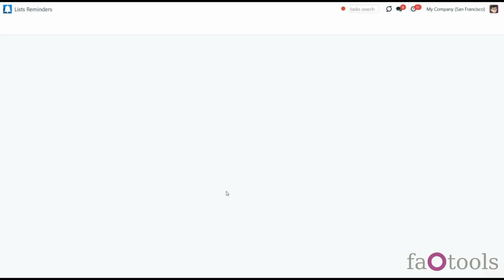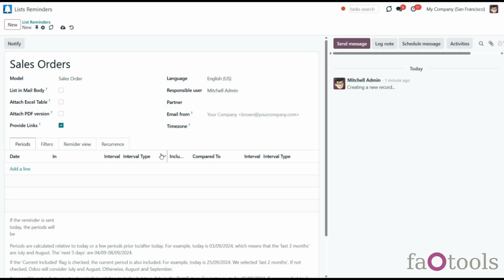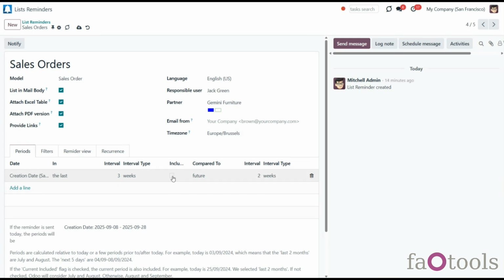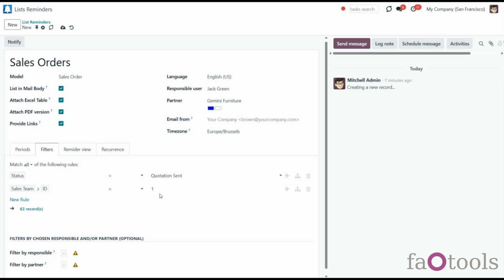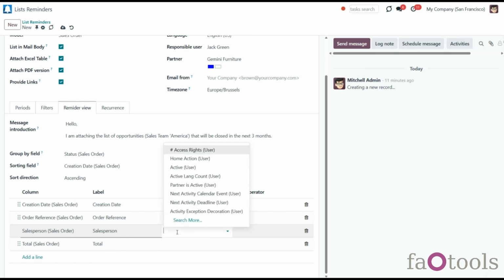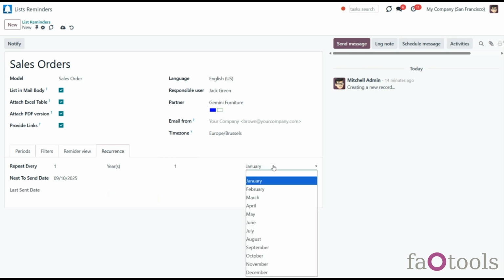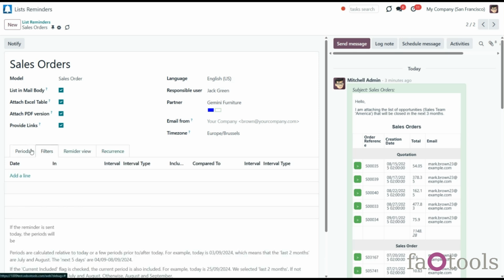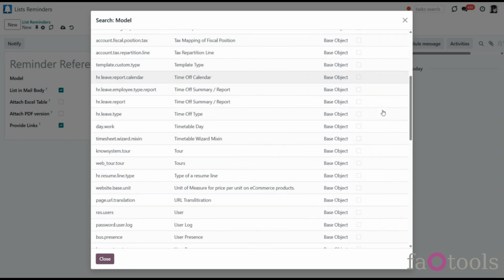Odoo Periodic Reporting and Reminders v17 by faOtools overview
Find out how to generate and periodically send reports and reminders with the help of the module Periodic Reporting and Reminders.
00:00 – Brief description of the module
01:49 – How to manage list reminders
05:06 – How to add filters by relative periods
09:10 – How to add filters by storable fields
10:49 – How to add filters by responsible user and a partner
12:08 – How to configure the reports appearance
15:45 – How to configure the periodicity of reports
19:37 – How to set send the records automatically and manually
21:28 – How to add the report recipients
22:42 – Access Rights

The video was recorded on the 17th of September 2025 for Periodic Reporting and Reminders 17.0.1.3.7 and Odoo 17E.